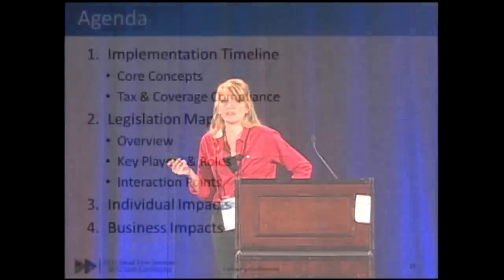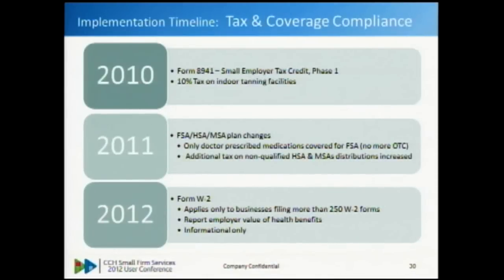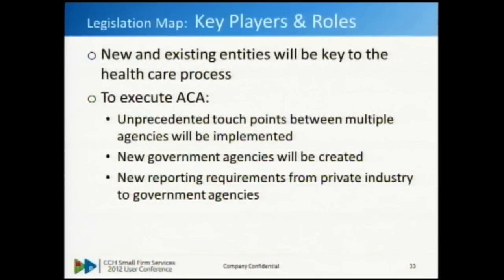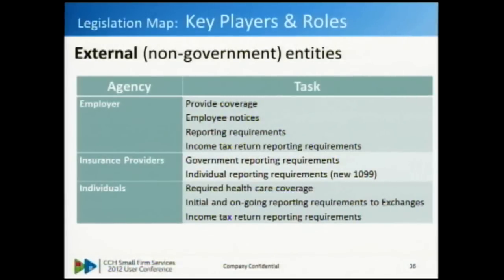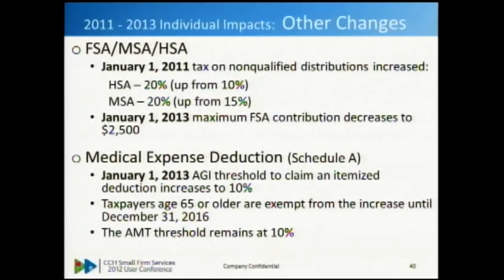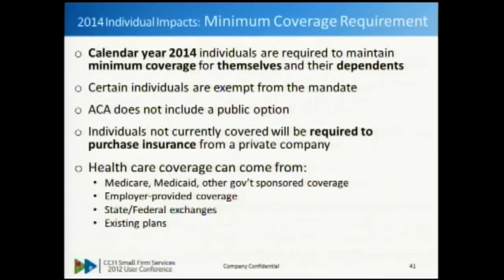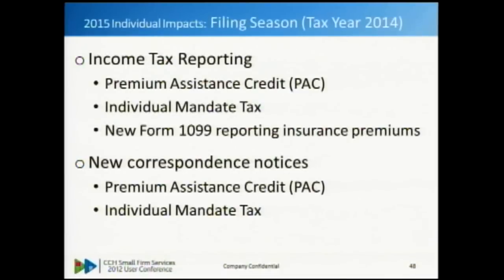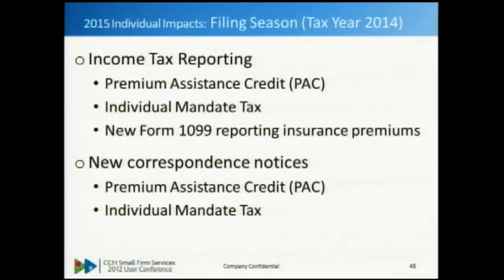TaxWise TV- Explaining the Affordable Care Act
On this edition of TaxWise TV with Ben Cleary, CCH Small Firm Services Product Manager Kerri Gibson outlines the Affordable Care Act and what it means for Professional Tax Preparers. Gibson spoke at the CCH Small Firm Services User Conference at the Omni Hotel in Atlanta, Georgia in October 2012.